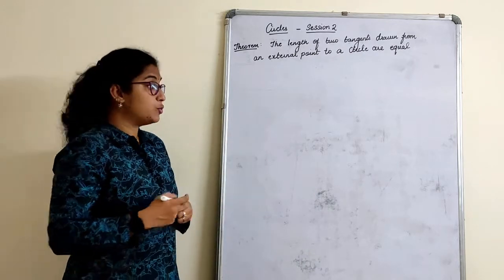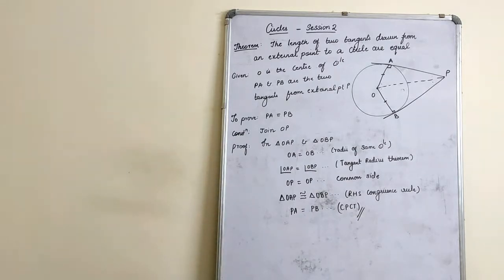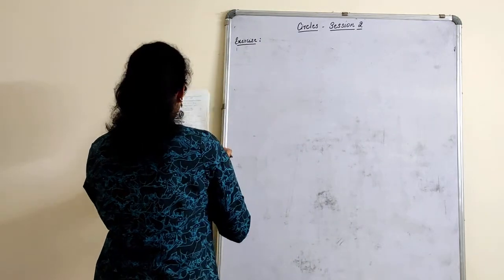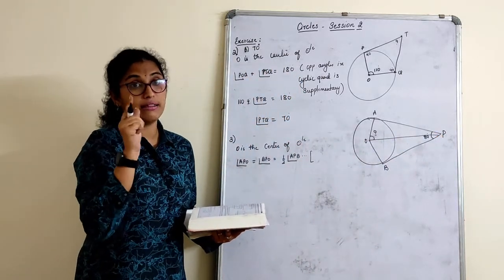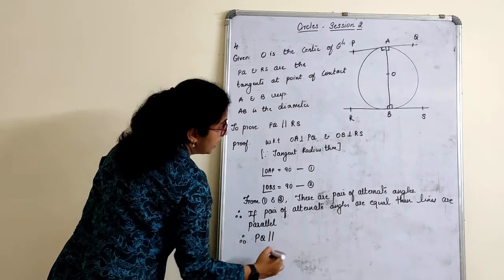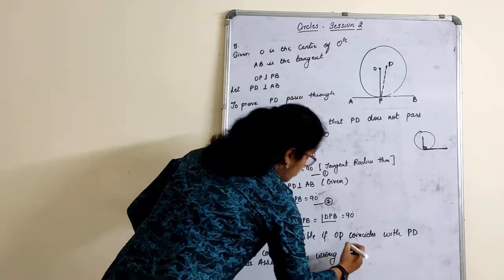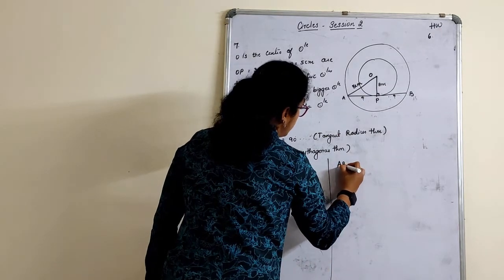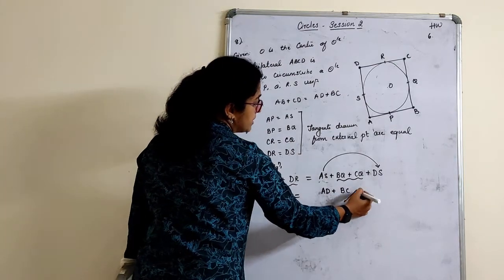Std X Circles Session 02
Std X Circles Session 02 by Raksha Kamath